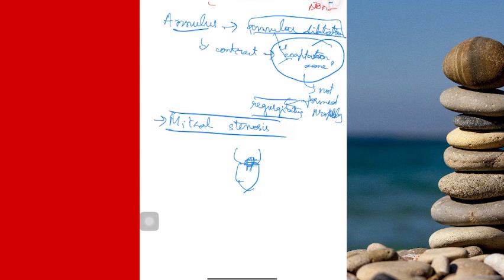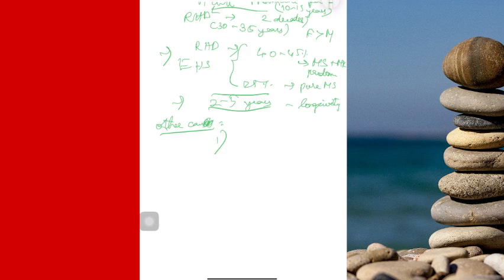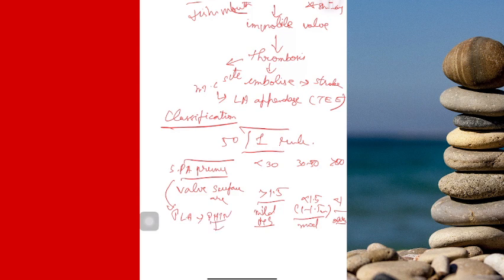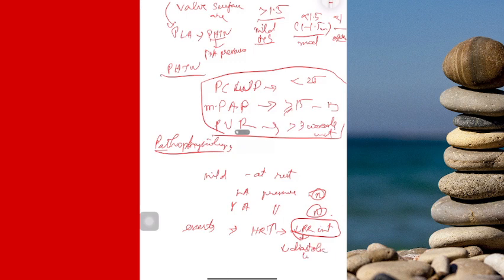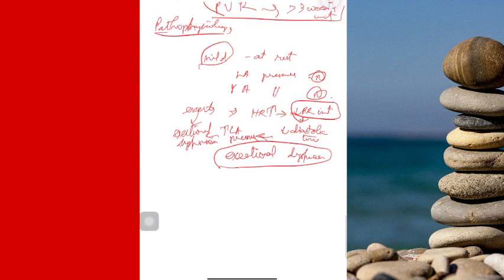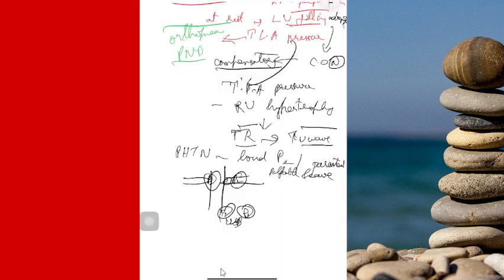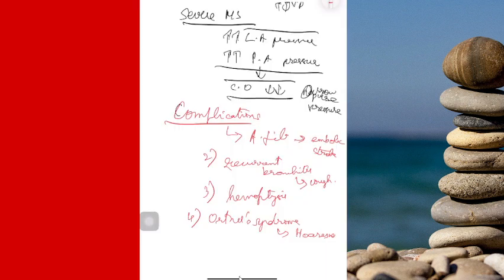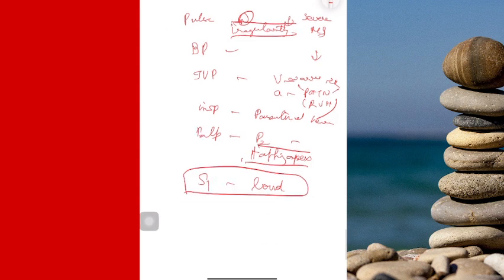mitral stenosis part 2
lecture on ms